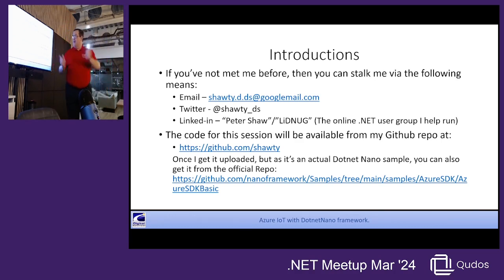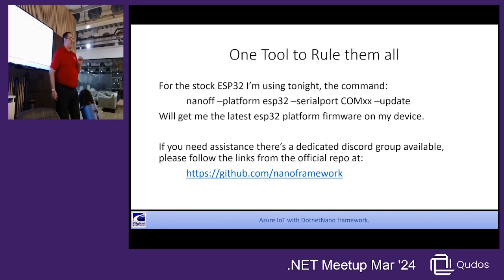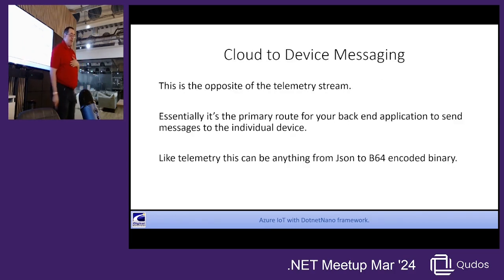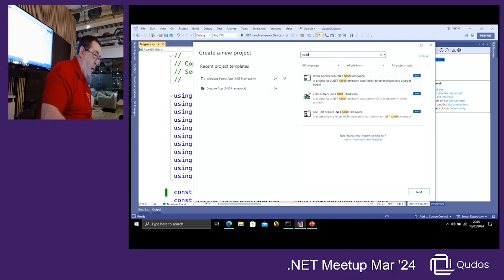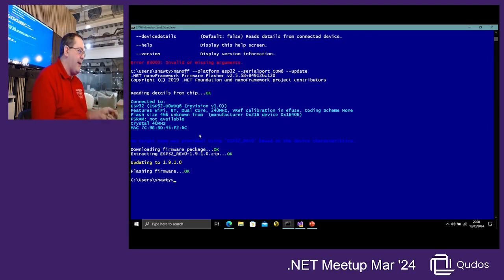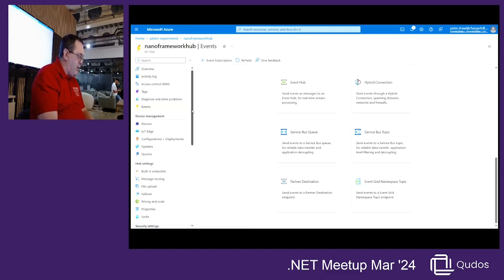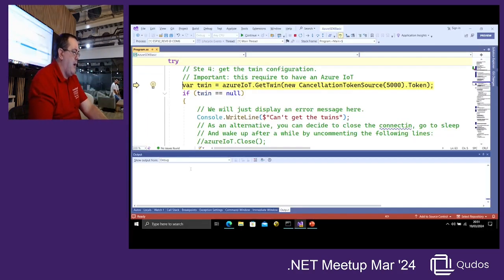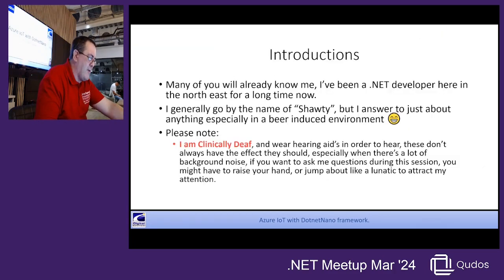Peter Shaw - Azure IoT Using Nano Framework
Description:

Peter will show you how to create an IoT hub in azure, set up and register an IoT device on that hub, then he'll program some firmware using C#/.Net standard code into the device, so that it talks to the device registration in Azure, and finishing off with a quick demo of the features available in IoT hub and how the device responds to them.

He'll be programming either an STM32F4 series or an ESP32 series controller board (Maybe even both) , and will be using Visual Studio and the .NET Nano framework extension.

Speaker Bio:

Peter Shaw - I have been a dev for 30 or more years now.

I wrote my first bit of code in may 1979 at the age of 7, by the time I was 10 I was programming chip level in machine code on the Z80 & 6502 CPU's, moving into my teenage years I was programming Arm cpu's before anyone knew what they where.

I don't really sell myself, I'm a dev after all not a marketer, but there's not many areas of I.T. I've not worked in, from hardware to software, support to management.

These days I'm best known for my activities in the .NET & MS Dev scene here in the UK, My blog posts frequently appear on other outlets as well as my own blog, and if you've got the time to sit and listen to what I have to say, I've certainly got the time to tell you.

I'm a veteran of the "Developer Developer Developer" series of live developer events here in the UK, and one of the main figures behind "LiDNUG" on the linked in network.